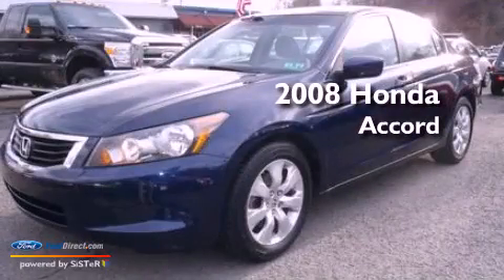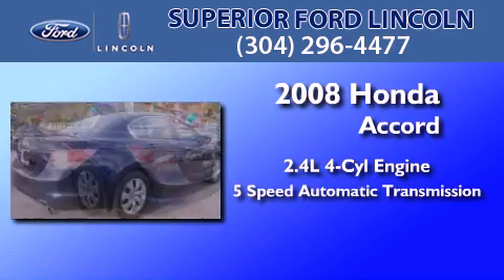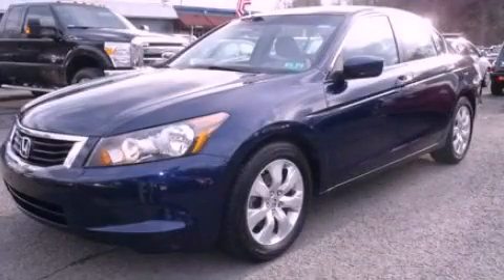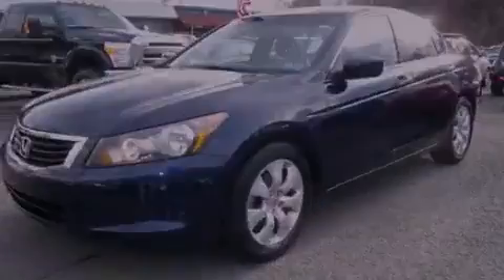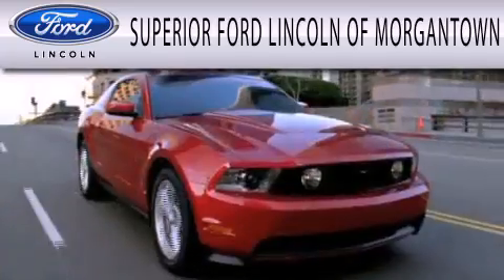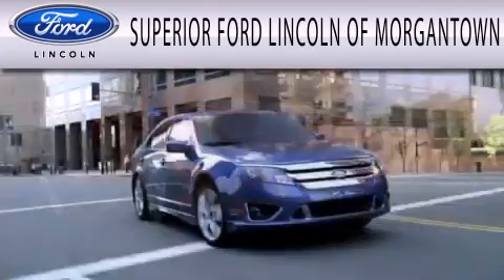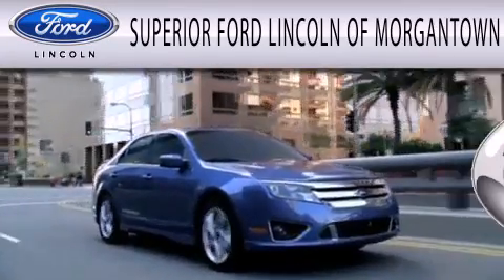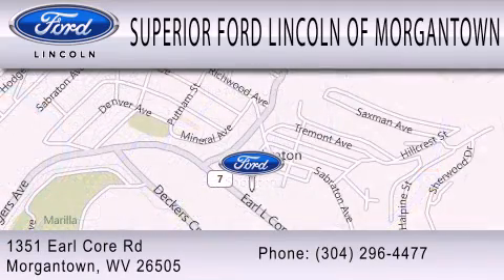2008 HONDA ACCORD WV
Year : 2008
 Make : HONDA
 Model : ACCORD
 Engine : 2.4L I4 16V MPFI DOHC
 Trans . : 5-SPEED AUTOMATIC
 Exterior : NAVY BLUE
 Miles : 52,057
 Interior : GRAY
 Stock : F12218A